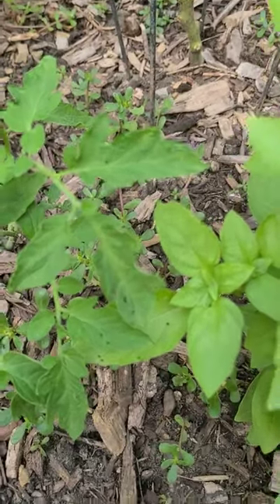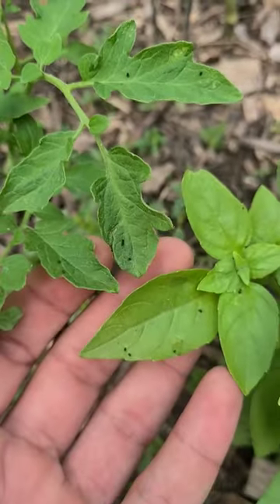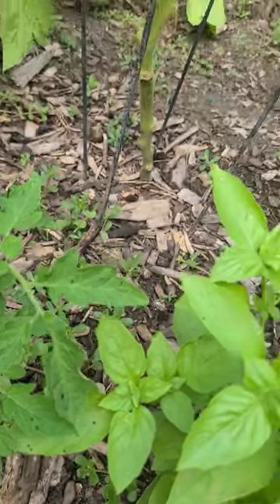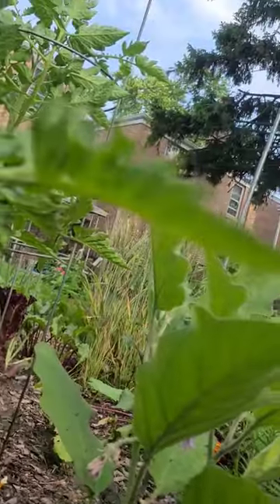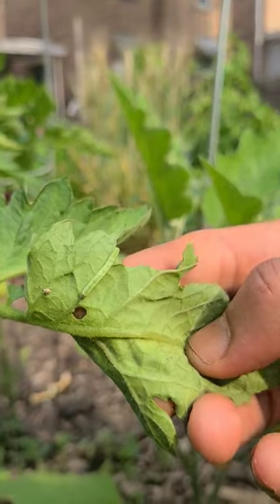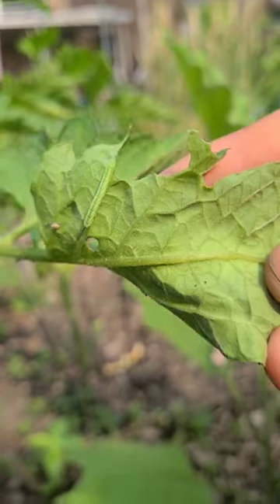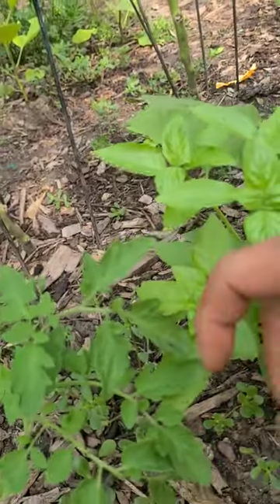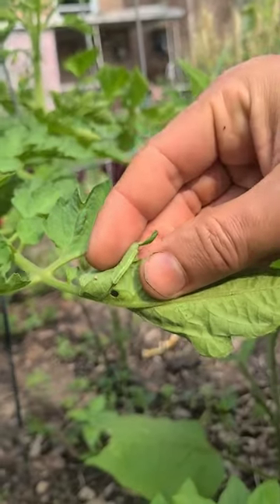Tips for finding Hornworms on your tomatoes 🤓